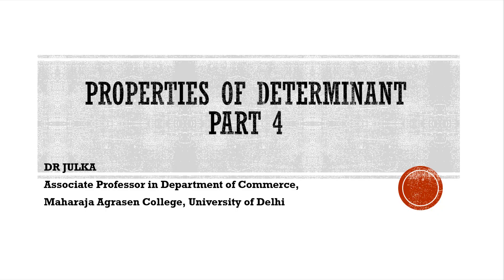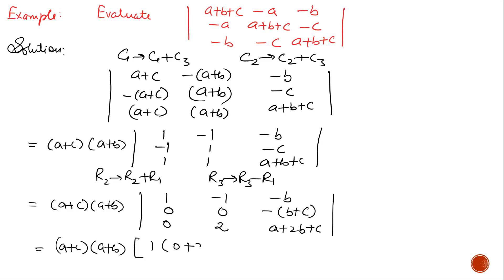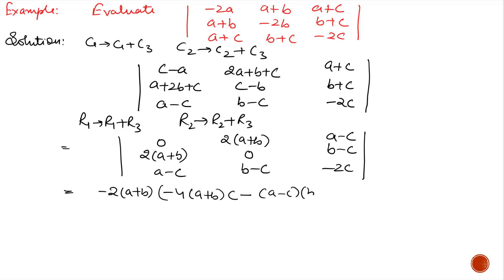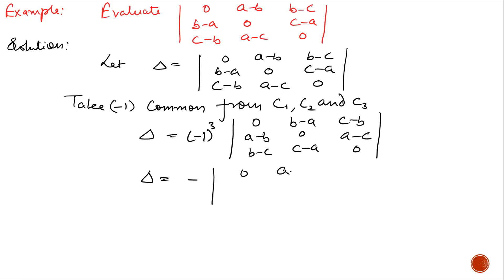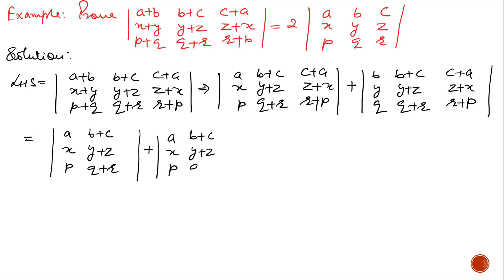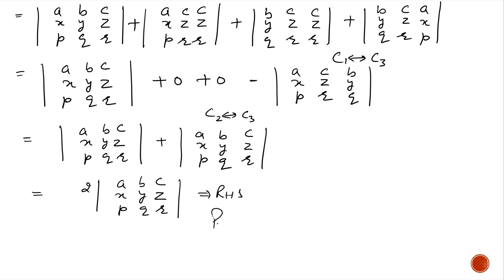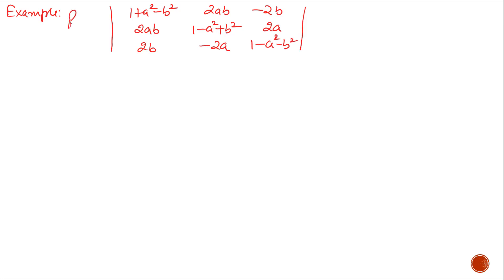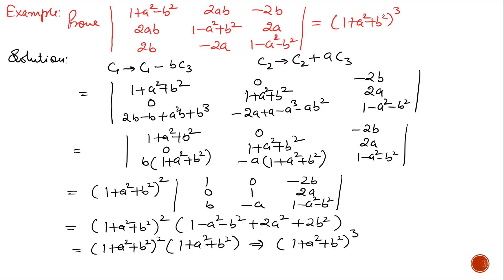Properties of Determinant Part 4